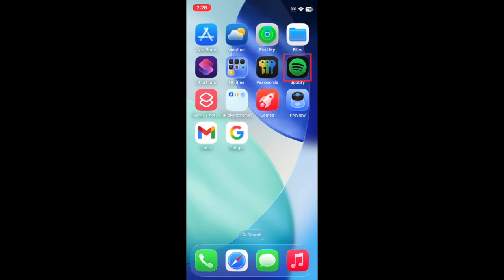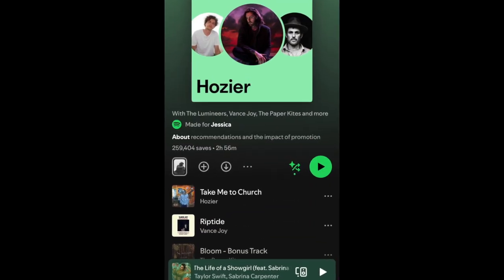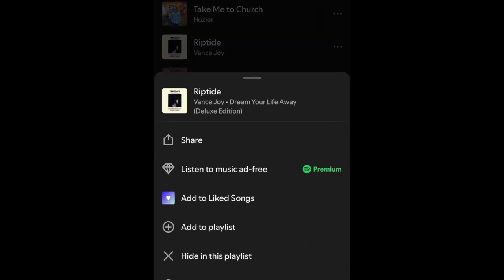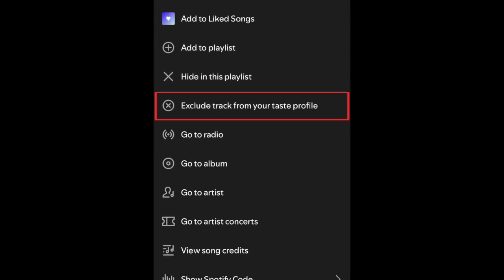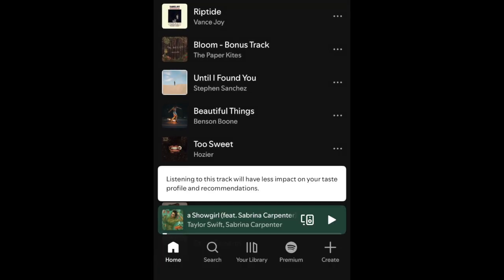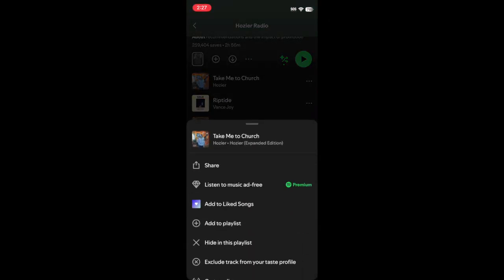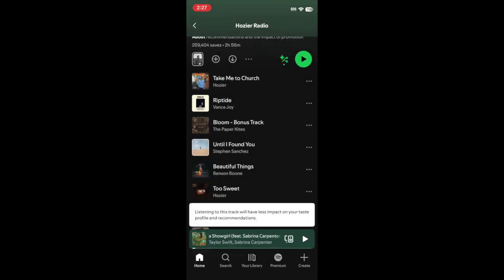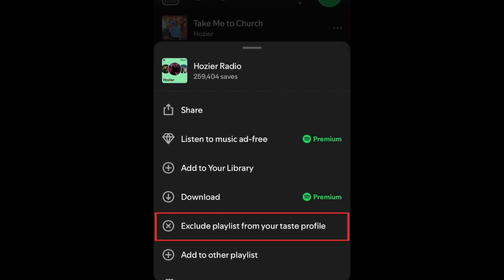How to Exclude Songs from Your Taste Profile on Spotify in 2026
Ever have one weird listening session on Spotify like playing a kid’s song or some sleep sounds, and then your Discover Weekly thinks that’s your whole personality? Watch this video to learn how to stop one-off songs from messing up your music recommendations on Spotify.

To exclude a song from your taste profile on Spotify, tap the three dots next to a track you want to exclude, then select Exclude Track from Your Taste Profile. Once you’ve done this, listening to that song won’t affect your taste profile and Spotify can better tailor your experience on their platform to your preferences. You’ll find the same option when tapping the three dots on a playlist as well, making it easy to exclude a whole group of tracks at the same time.